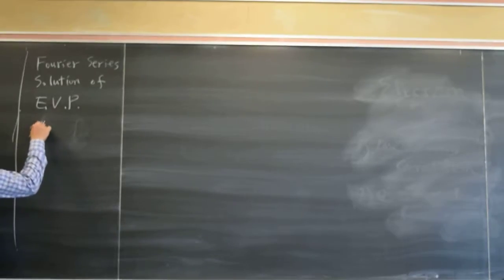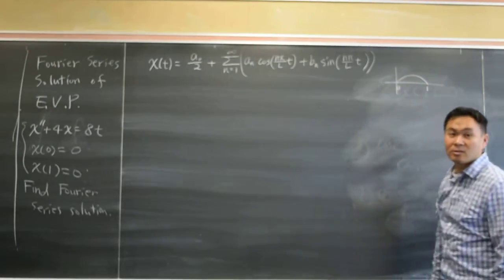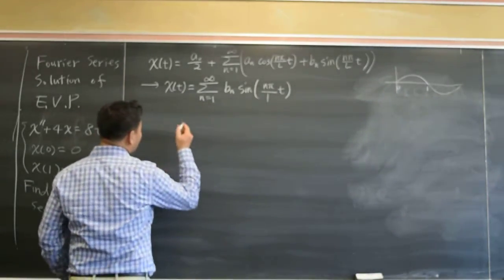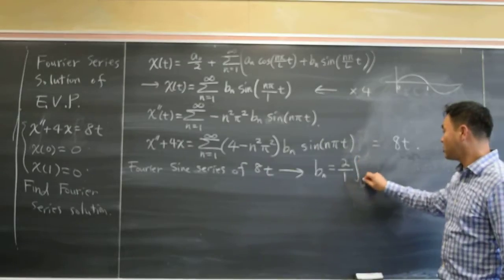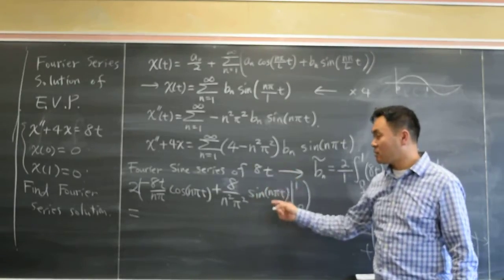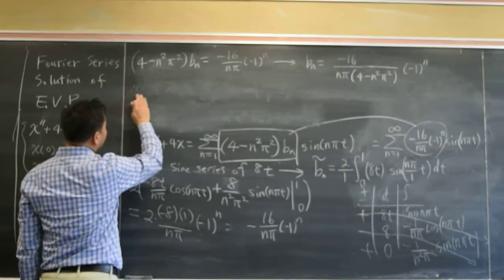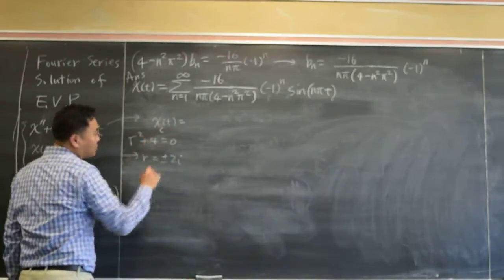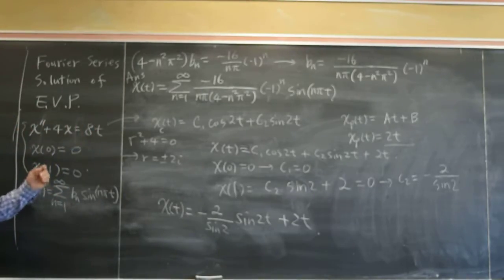Fourier Series solution of EVP